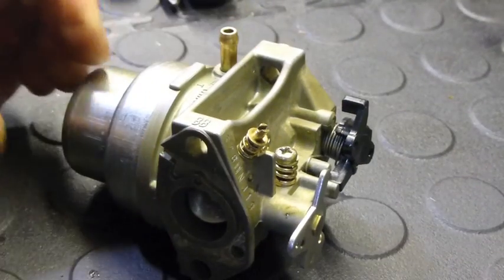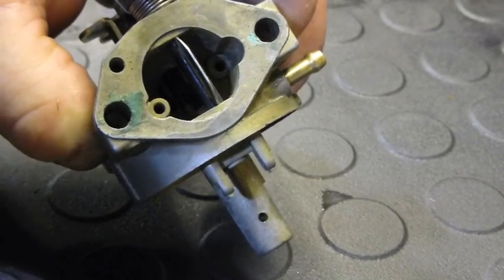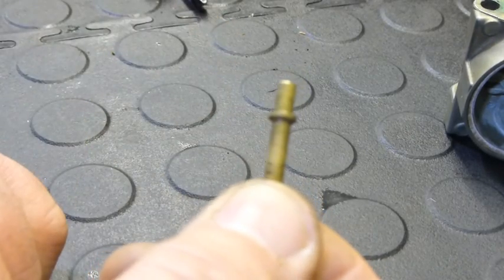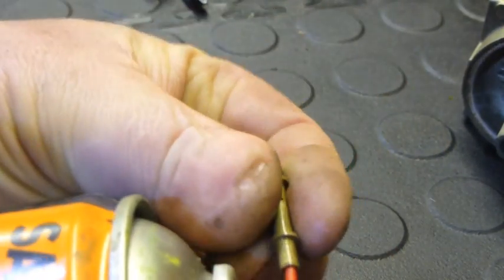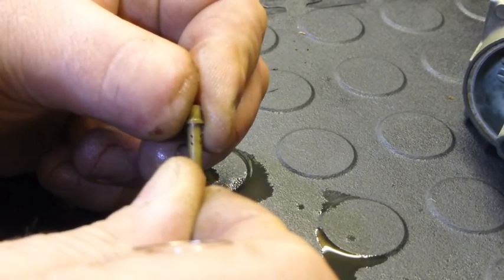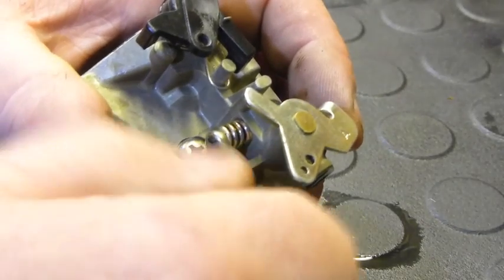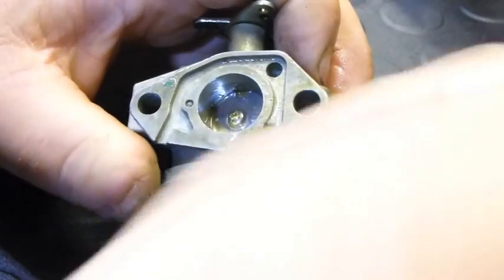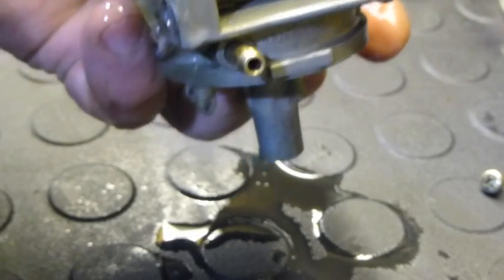Cleaning a Honda GCV carburettor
A brief guide to cleaning a Honda GCV carburettor nozzle and jet